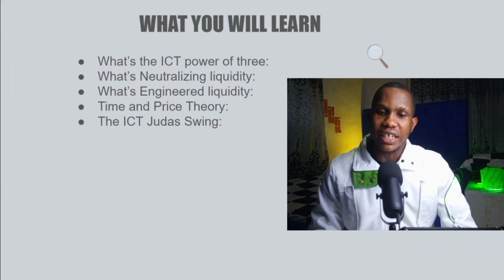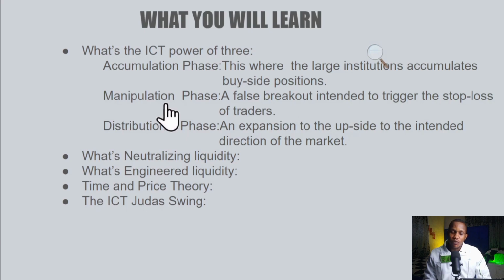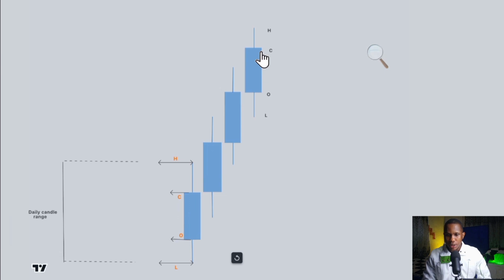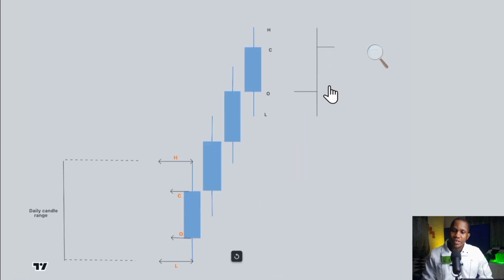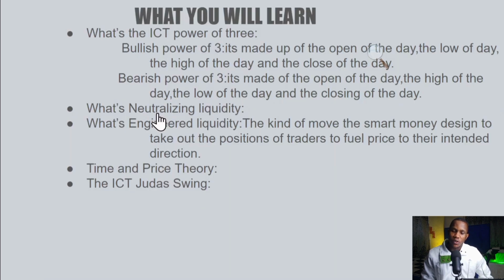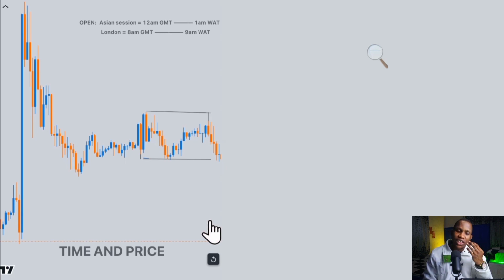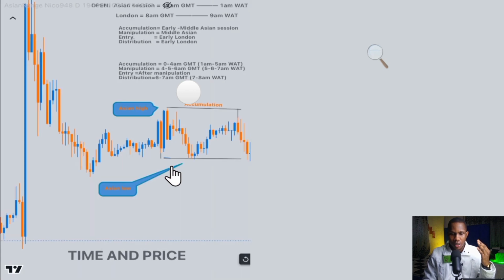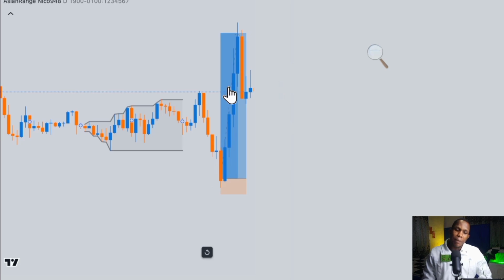ICT power of 3 trading strategy -your shortcut to huge profits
I made a thorough breakdown of The ICT power of 3 trading strategy(accumulation manipulation distribution)which gives you one setup per day in morning (early London session),this is your shortcut to huge PROFITS because it limits your trading frequency (how much time you trade in a week)

About the channel Trading From The Soul (TFTS)::
This Channel does 2 things
1)I break down complicated Trading Concepts and topics in a way a beginner can understand,all under 10mins
2)I teach how you can become a better trader by fixing how you think,feel and act
About me:
I'm Victor Snow, Medical Student turn forex trader
I trade the Ictsmc concept ,trading only

Timestamps
00:00 the ICT power of 3 trading strategy
00:34 intro
01:57 what's the ict power of 3
10:29 what's engineered liquiidty
11:46 what's neutralizing liquidity
13:18 ICT Time and price theory
19:50 Judas swing

Welcome to another exciting episode!  In this video, we're diving deep into the ICT Power of 3 Trading Strategy – your ultimate shortcut to potentially huge profits in the world of forex trading. 🚀

Have you ever wondered how some traders seem to have a magical touch when it comes to making profits? Well, today we're uncovering the secrets behind the ICT Power of 3 strategy, a game-changer in the trading community. This strategy isn't just about luck; it's about smart, tactical trading that can help you maximize your gains.

We'll break down the core concepts of the ICT Power of 3 strategy, including how to identify the right setups, manage your trades, and optimize your entry and exit points. Whether you're new to forex trading or looking to refine your skills, this strategy offers valuable insights and actionable tips.

What you'll learn in this video:
- **Introduction to the ICT Power of 3**: Understand the basics and why it's a popular choice among traders.
- **Key Components**: Learn about the three crucial elements that make up this powerful strategy.
- **Practical Examples**: See real-world scenarios where this strategy can be applied for maximum results.
- **Common Pitfalls**: Avoid the mistakes that can derail your trading success.

Don't miss out on the chance to elevate your trading game and uncover the secrets to potentially massive profits. Your journey to becoming a better trader starts here!